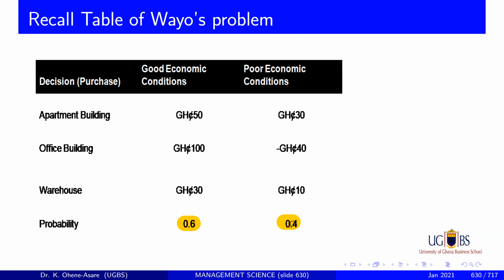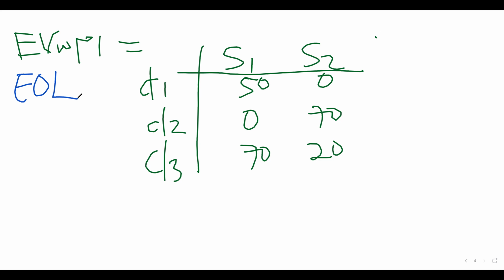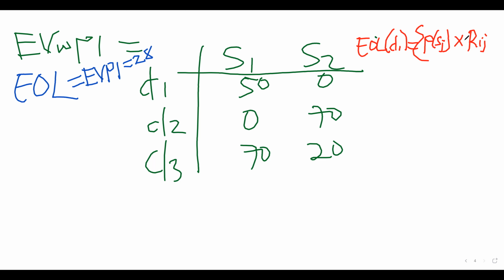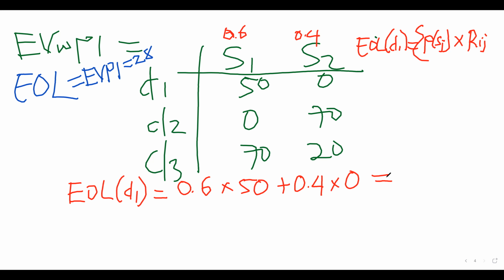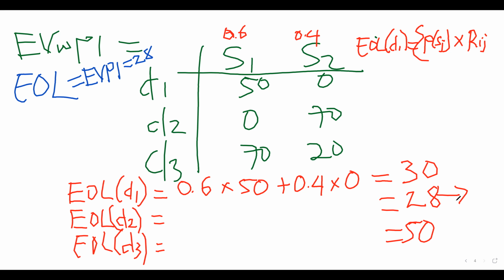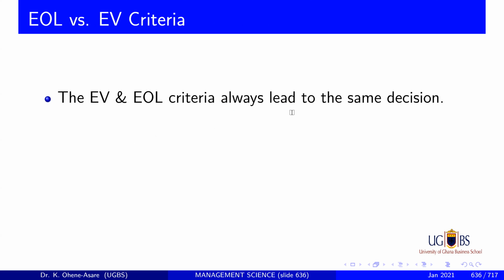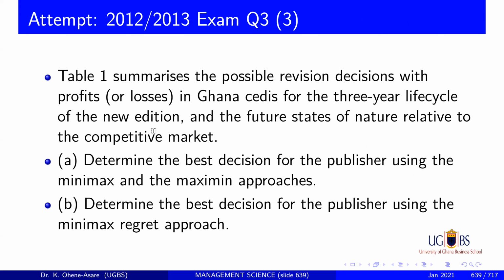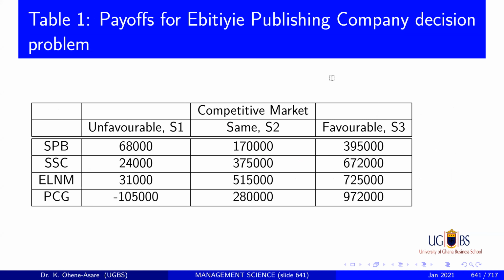12c Decision analysis expected opportunity loss approach